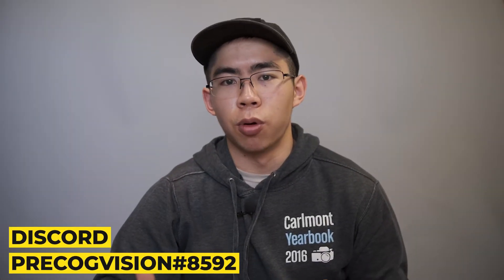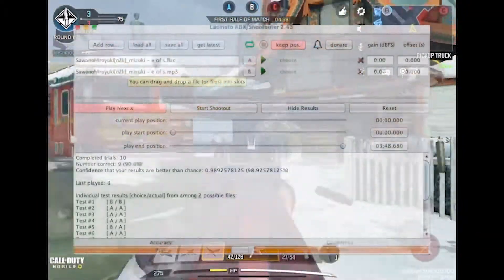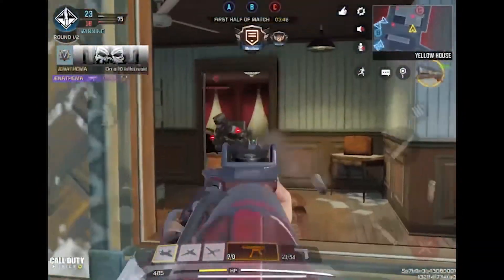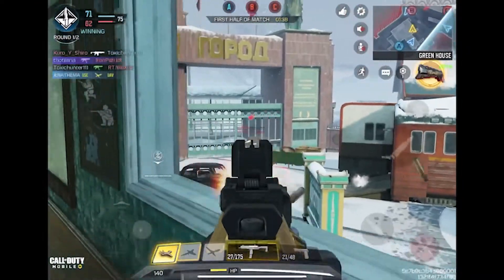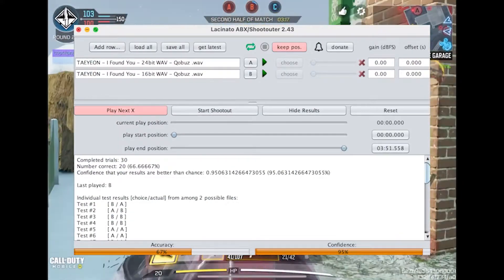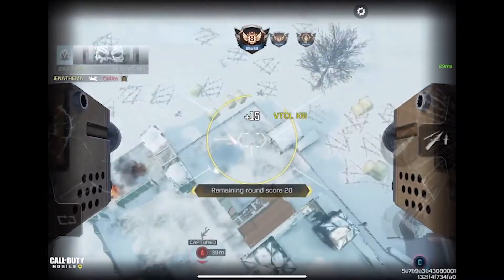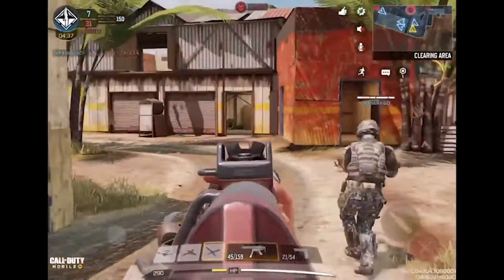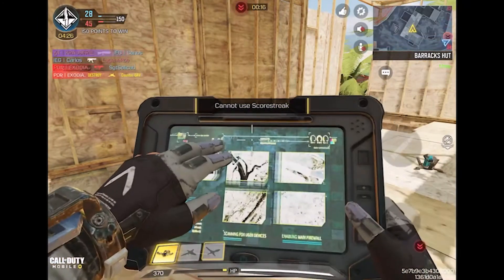Can I Hear the Difference Between Lossy and Lossless Audio? (Does it even MATTER?)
Test tracks I used if you want to play with them yourself

- $10 ChiFi Cable (get over it)

Thanks to Stereodream on Discord for providing screenshots of the spectrograms.

0:00 Intro & Audio Chain
1:10 How'd I Do?
2:50 16 vs. 24 bit FLAC
5:45 How Difficult Is It?
7:20 Conclusion